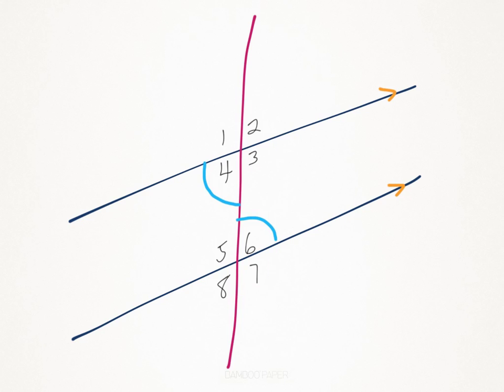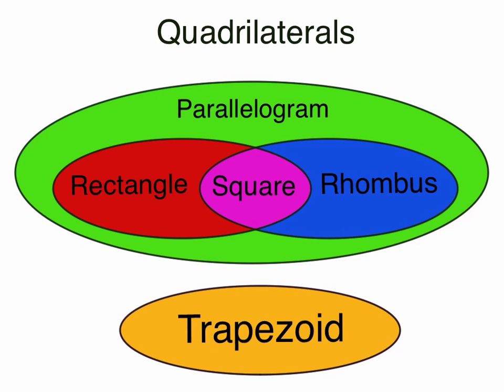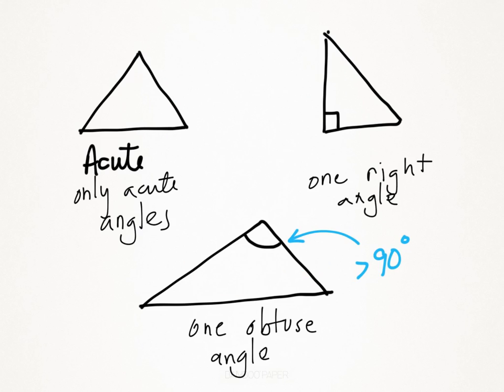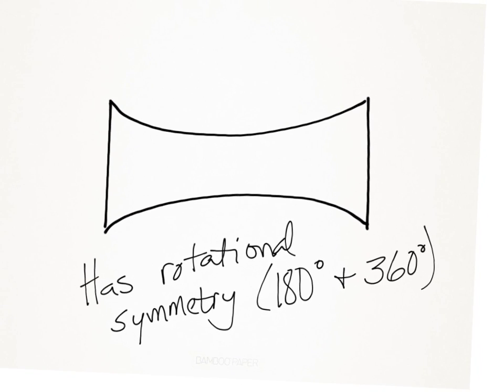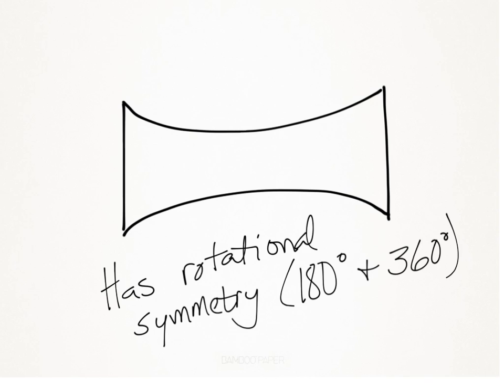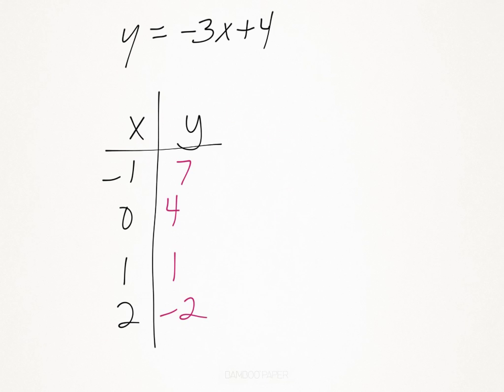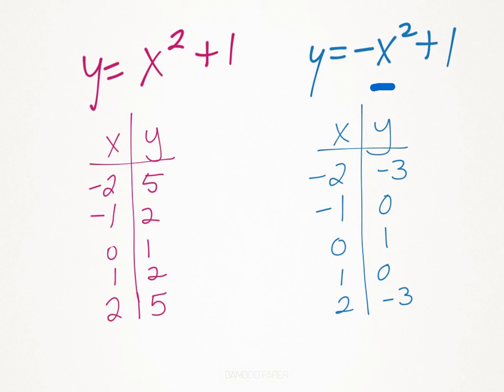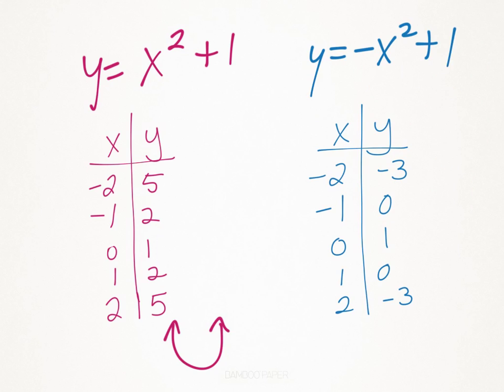Ch. 5 review